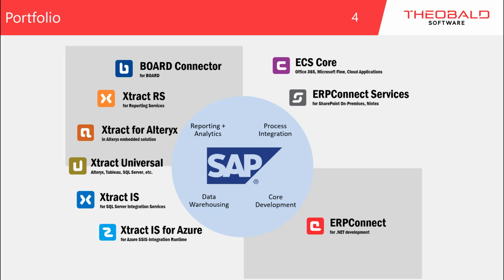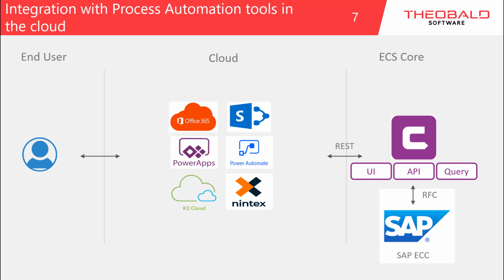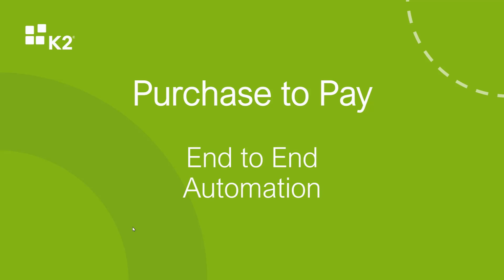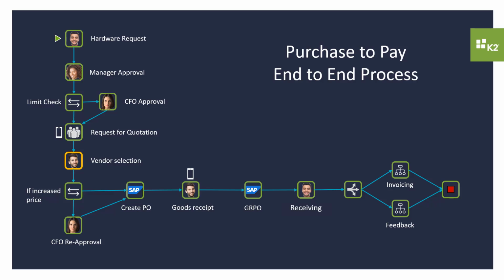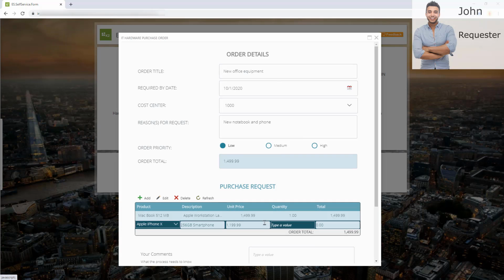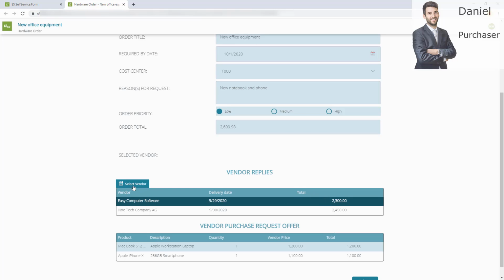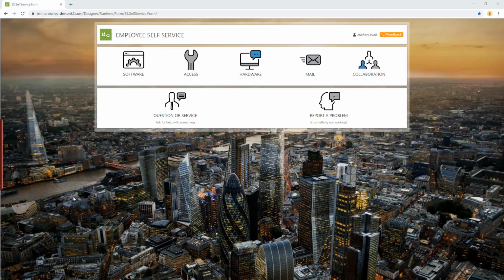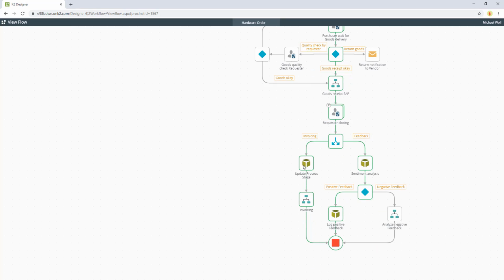Theobald Software @ ESPC20 Online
'SAP Process Integration with Cloud Environments'
presented by Christian Tauchmann, Software Consultant, Theobald Software.

This session demonstrates SAP process integration with cloud environments. A fully automated end-to-end process, in which SAP is accessed multiple times in read and write mode, is presented in a demo. The process automation solution where the use case is realized is the K2 cloud platform. The tool for the SAP integration part is the ECS Core cloud connector from Theobald Software, market leader for SAP interface technology.